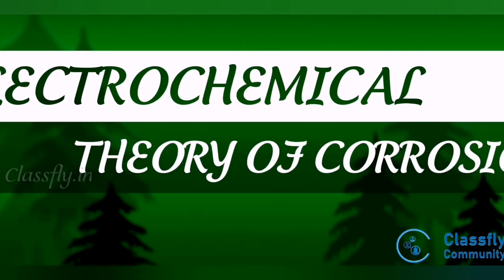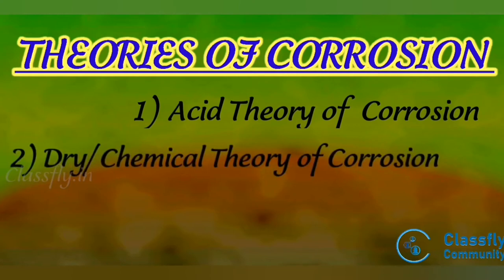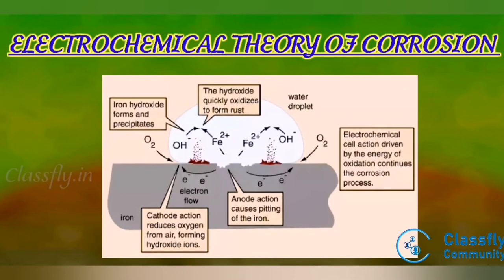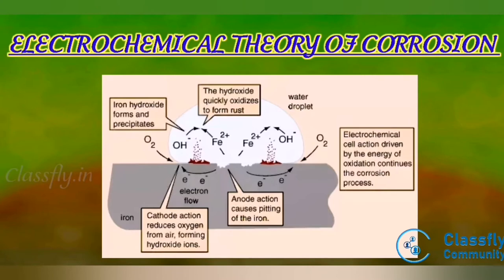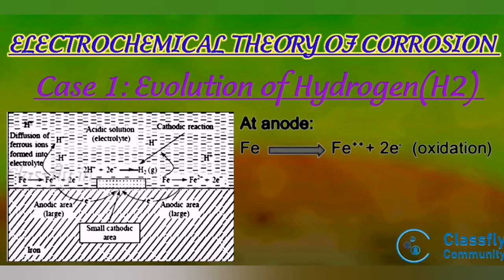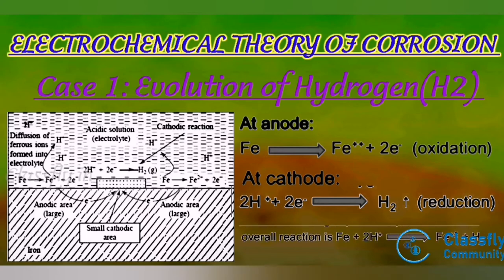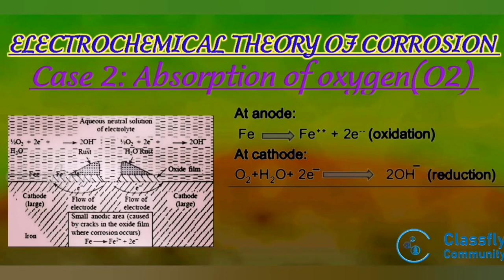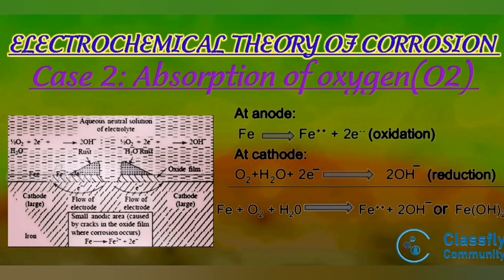Chemistry | Corrosion | Part 1 | Electrochemical theory of corrosion